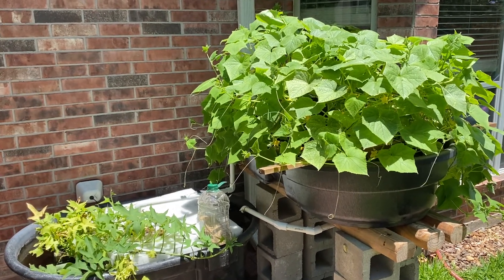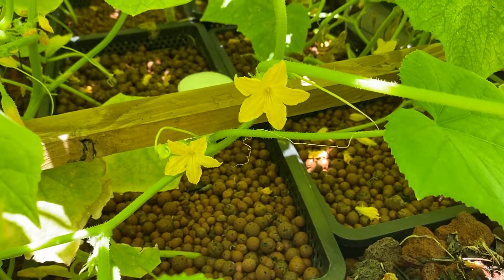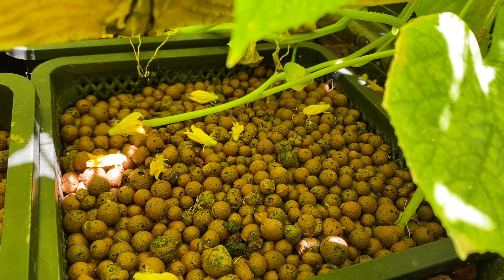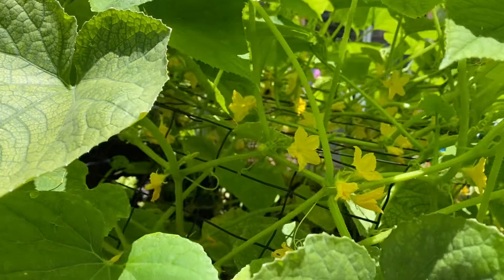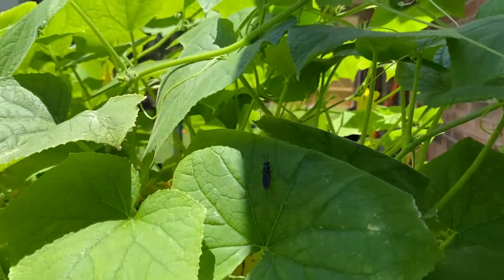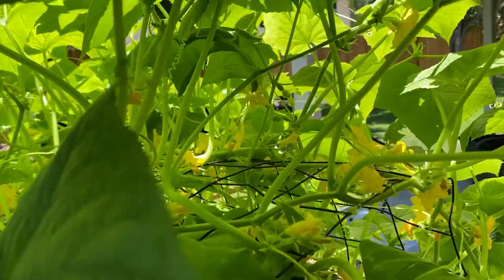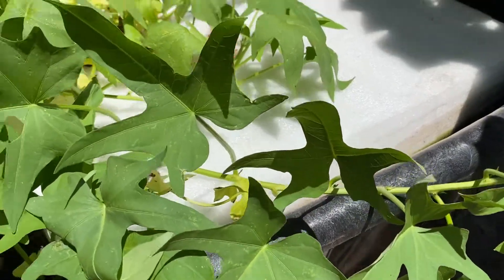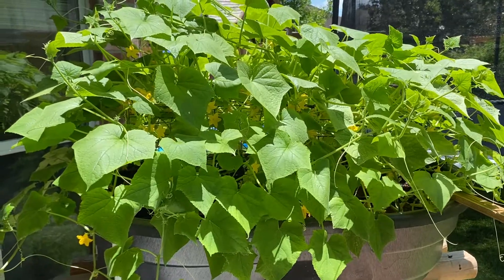Growing Cucumbers in Water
This is how well cucumbers grow in my Aquaponics System. Compared to soil these plants don’t wilt and grow extremely fast.

I use a little fertilizer, compost worms and fish to ensure proper nutrients for the cucumber plants.